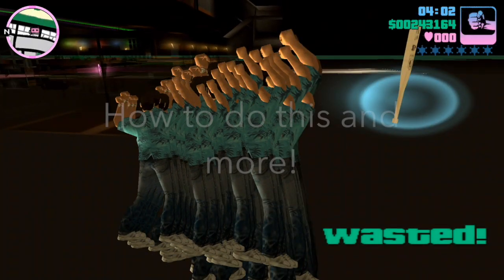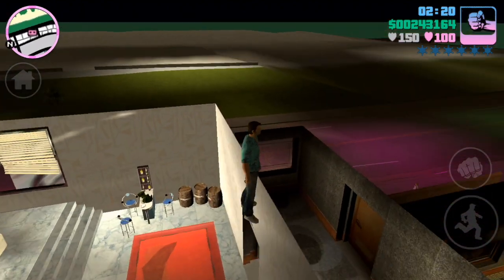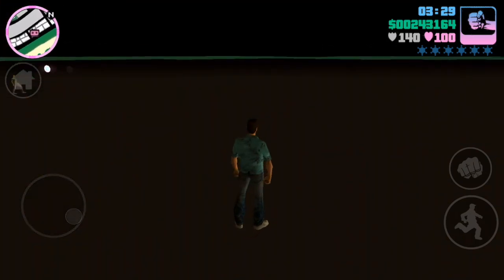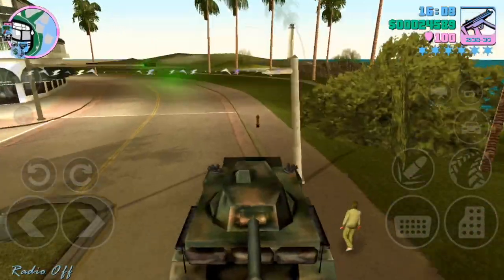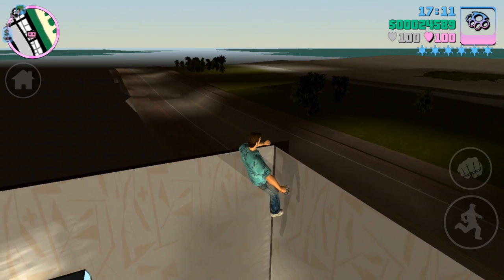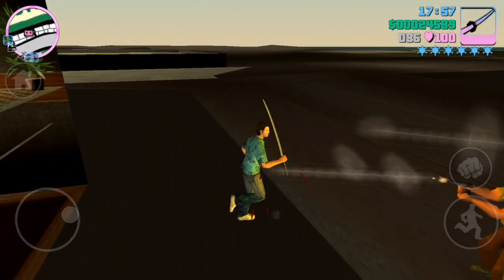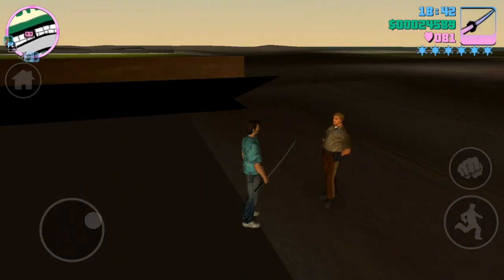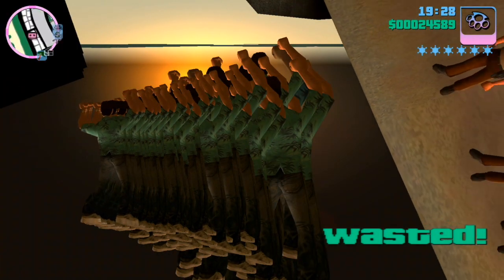Ocean View Hotel Ghost World glitch in GTA Vice City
The Ocean View Hotel is the first safehouse in the game. If you enter the room upstairs and then jump onto the wardrobe then you trigger a weird glitch.

This glitch takes you into Ghost World, but you can’t escape the confines of the building and get trapped inside invisible walls. Weirder still, the in-game characters can interact with you in a partial way. We experiment with this glitch and in trademark style try it out with 6 stars...